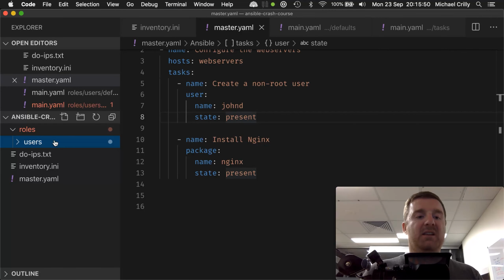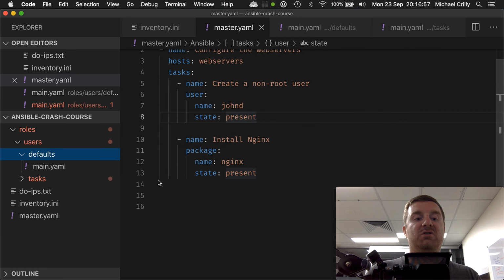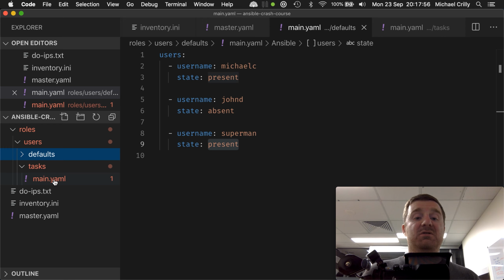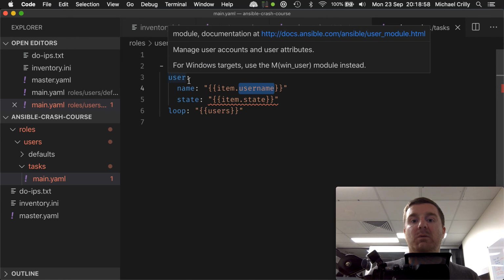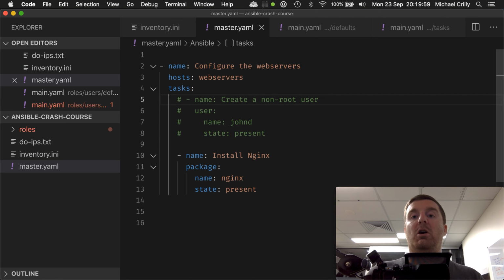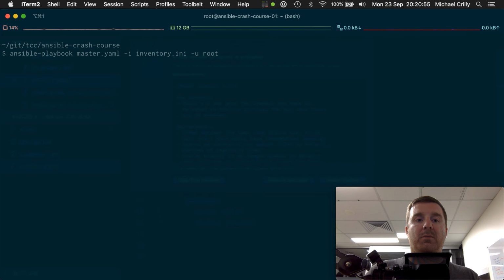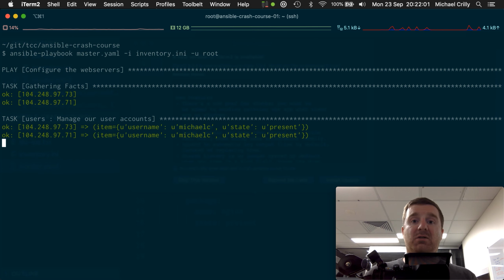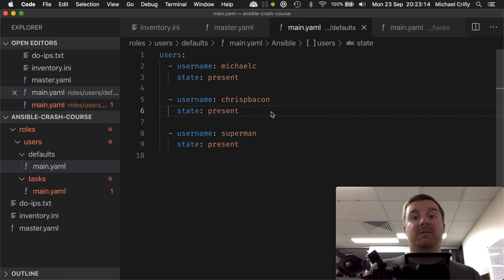A simple User Manage Role in Ansible (Ansible Training Course 2020)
A simple User Manage Role in Ansible (Ansible Training Course 2020) | Sign up to my free Discord community